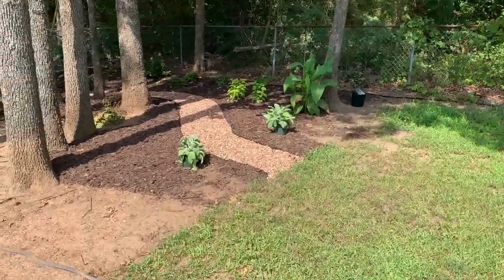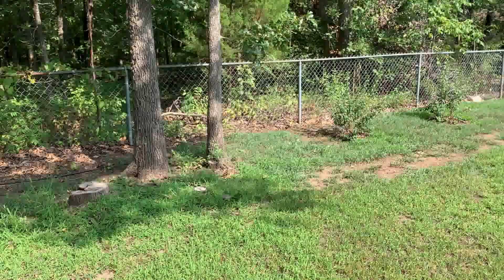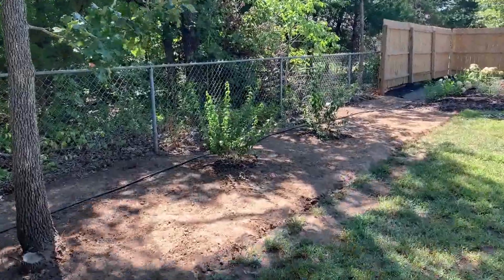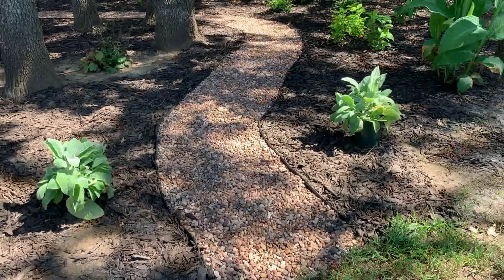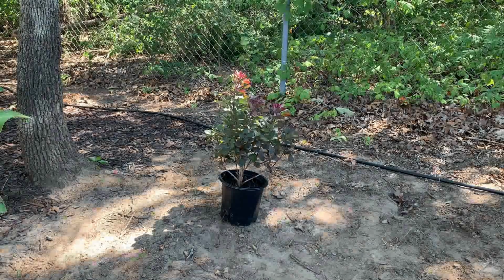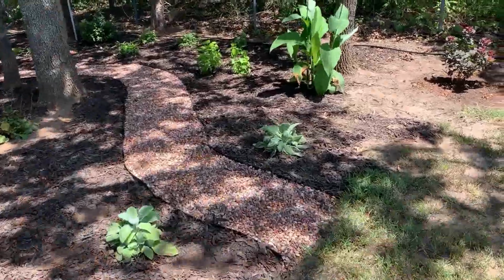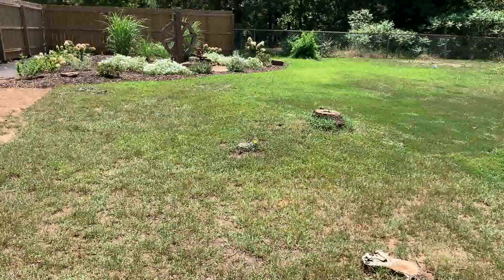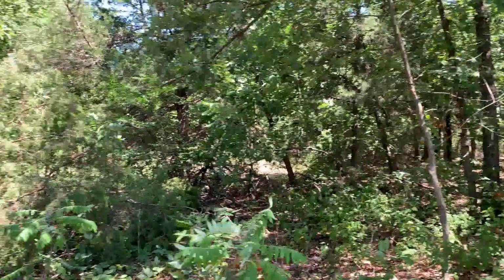Connecting Two Large Flower Beds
Hey Everyone! Today I am creating a flower bed along my fence line and it will connect the wooded flowerbed that I created the rock path in to the pond flowerbed. I am also planting a couple Helen Von Stein Lambs ear plants and a Royal Purple Smoke Tree.

Previous Video - Creating a Rock Path in a Shaded Flower bed.

Thank you everyone who takes the time to watch my videos!!